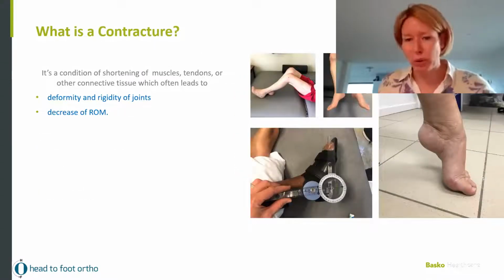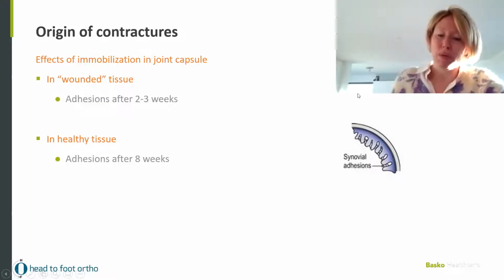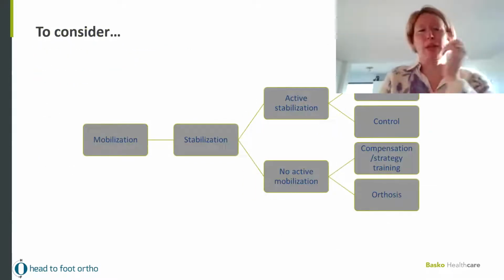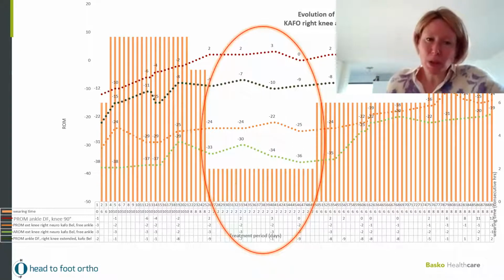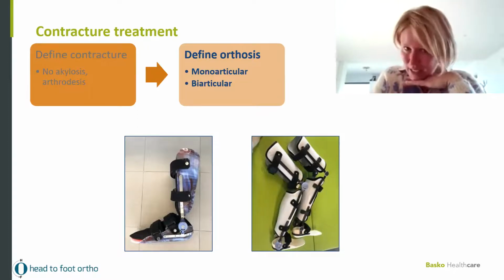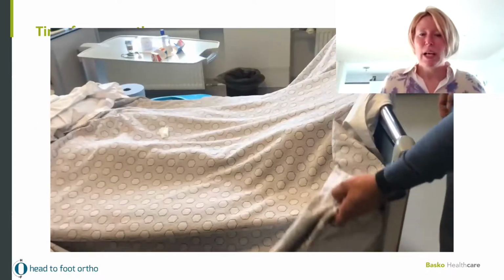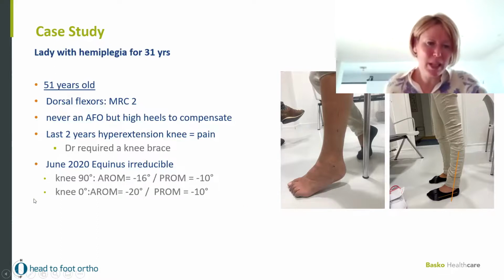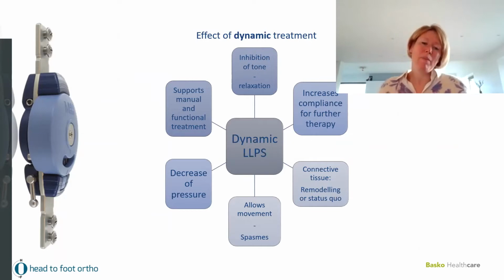A Solution for Tone and Contracture Management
Dynamic Orthoses for the Paediatric & Adult Patient: A Solution for Tone and
Contracture Management. This webinar explores the histopathology of contractures, the concept of Low-Load Prolonged Stretch Principles and treatment protocols.